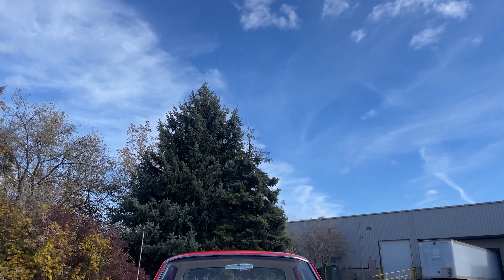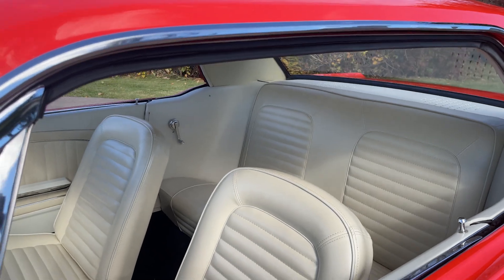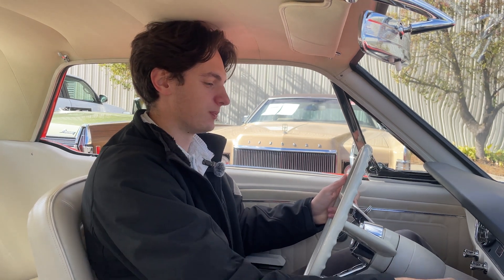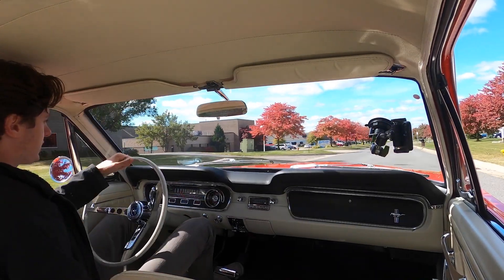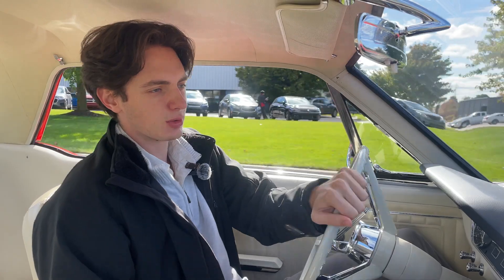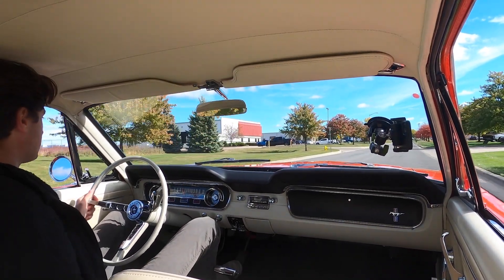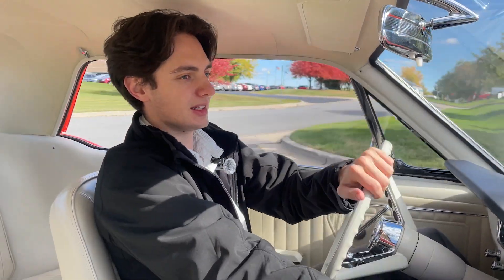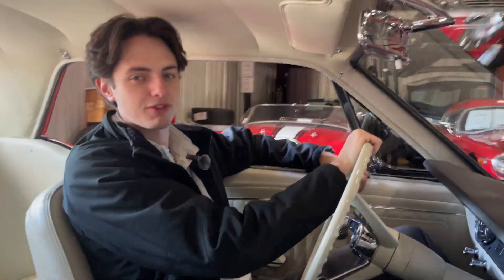Gearhead Gallery - 1965 Ford Mustang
Welcome to The Gearhead Gallery, hosted by GR Auto Gallery!

Join us as we dive deep into some of the most exciting cars around! We’ll explore each vehicle’s unique features, take it for a test drive, and share what makes it special. Perfect for car enthusiasts and potential buyers alike!